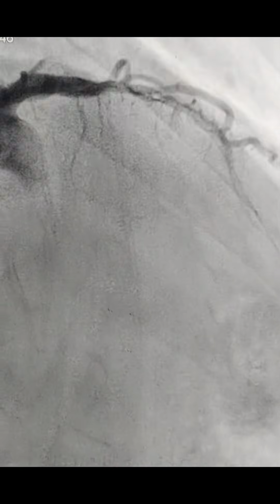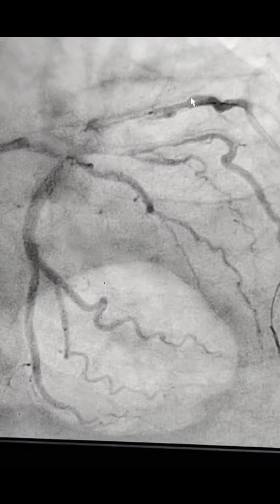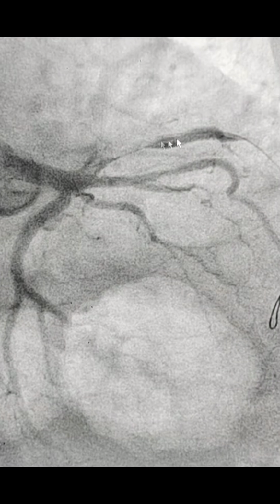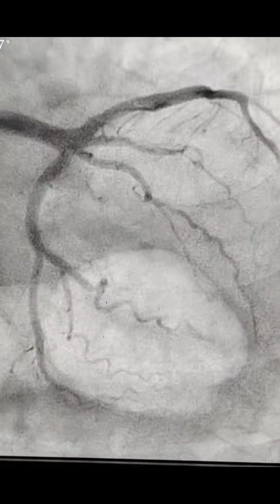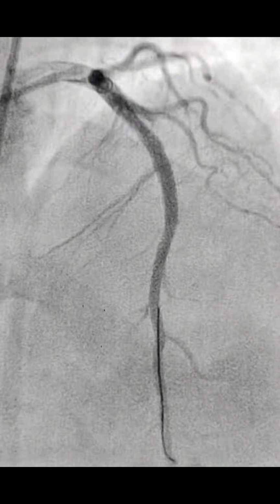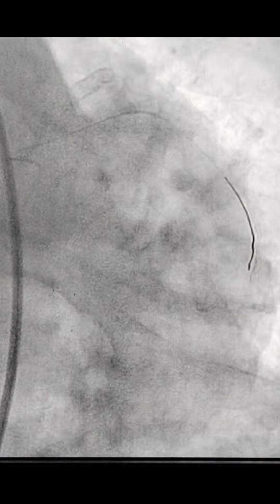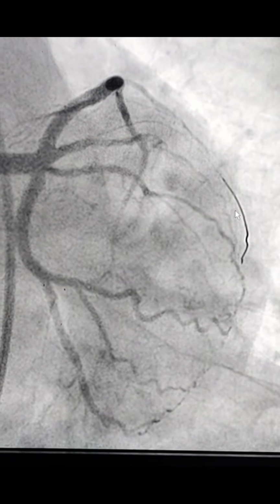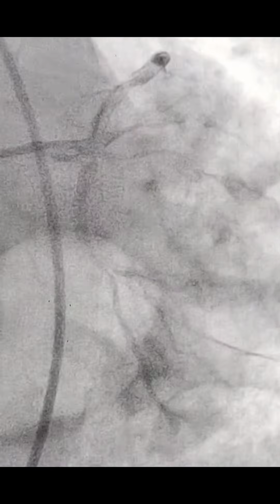Complex Angioplasty to Dual LAD in evolved AWSTEMI.